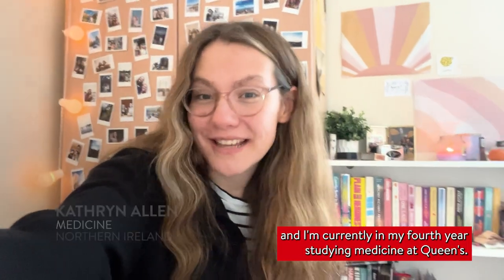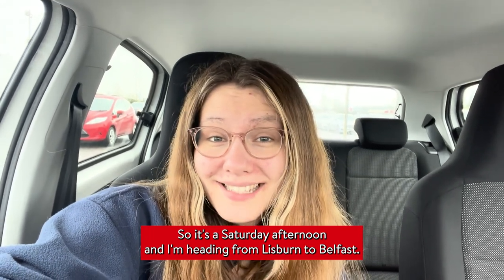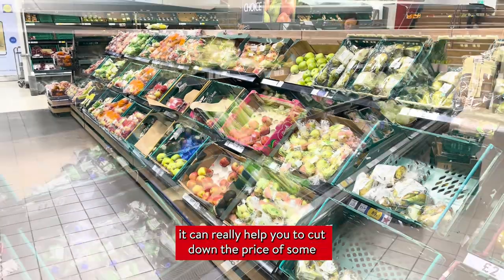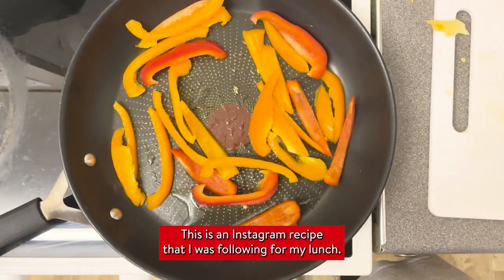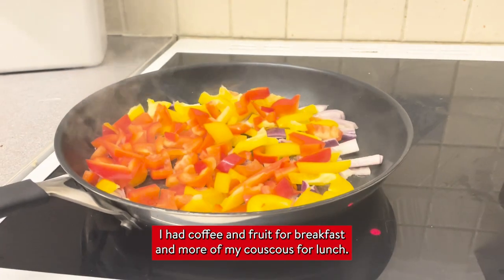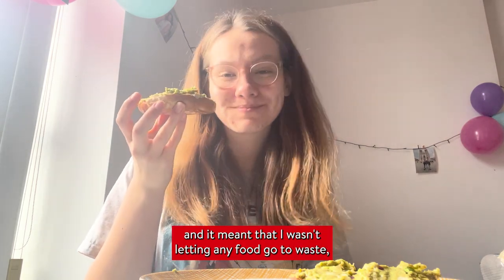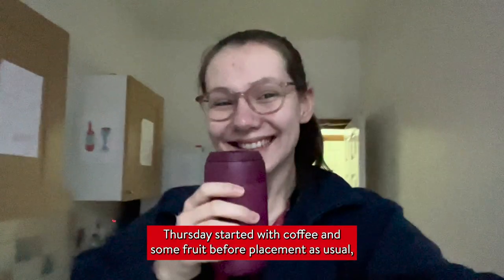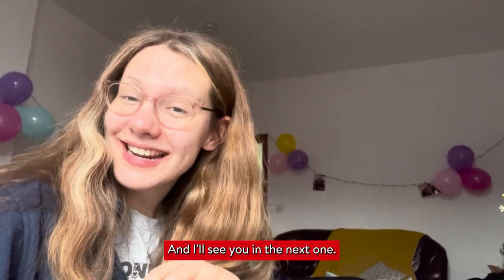What I Eat In A Week at Uni | Student Vlog | Queen's University Belfast